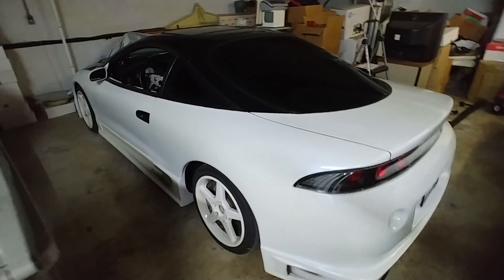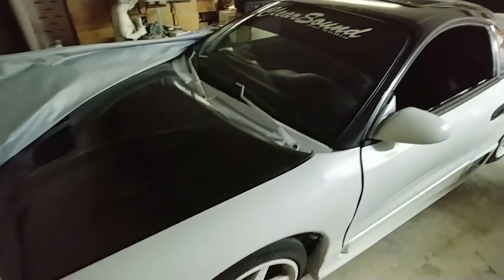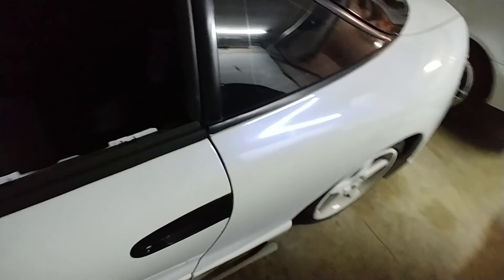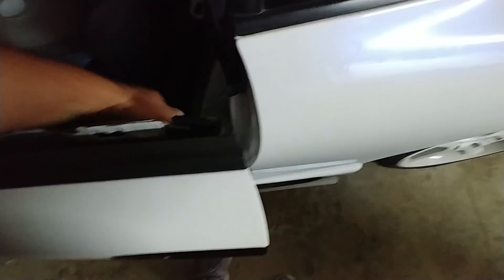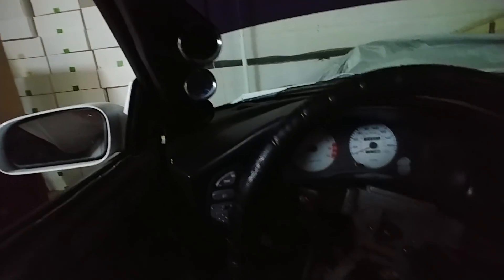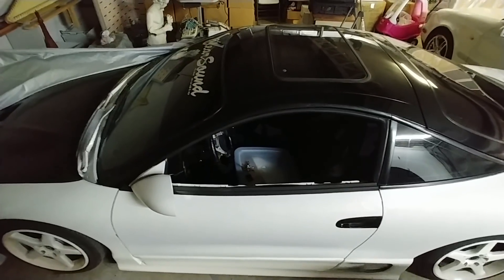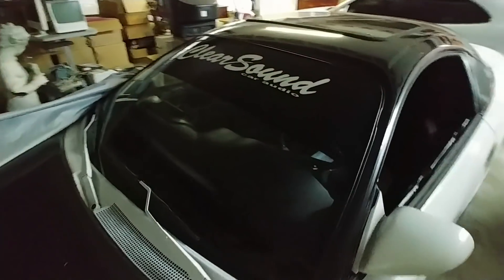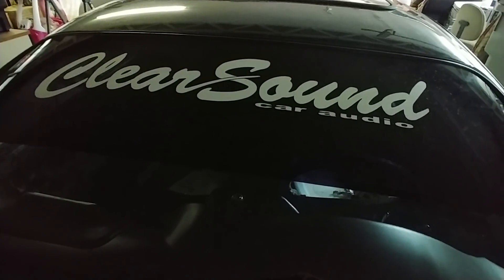Throw Back Thursday - 96 Eclipse GST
EJ was asking me to make a video of his car, I decided to add some pics and some old footage from like 2006...lol